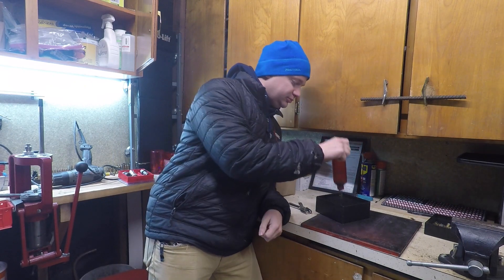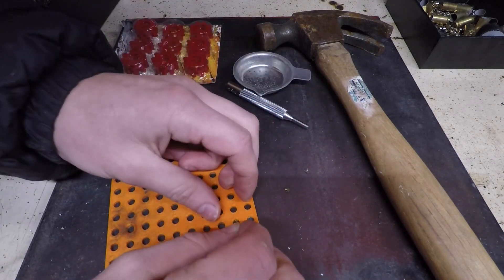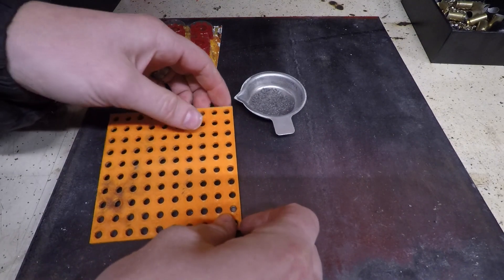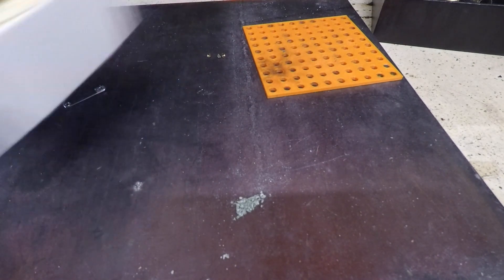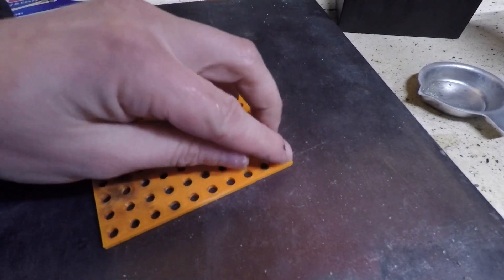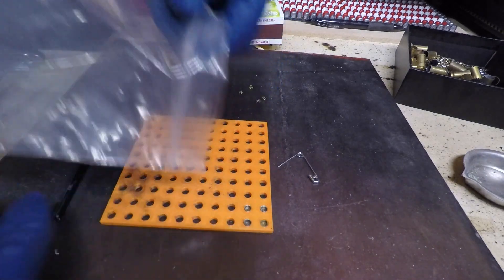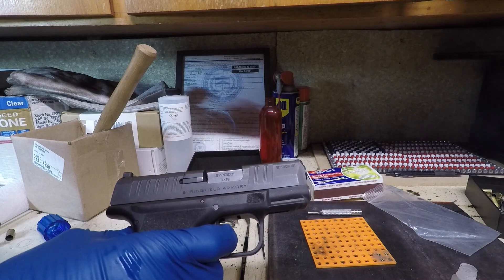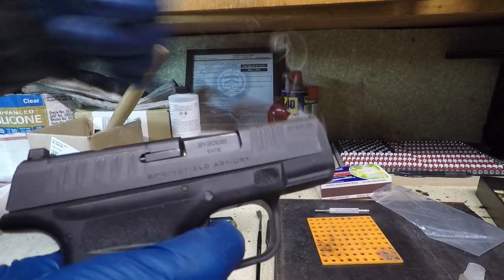70K Primers - Intro to Reloading Primers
In this video I go over 3 methods on how to reload your primers. The first two are not as effective, but are good to know if crap ever hits the fan. The last one is much better but also requires things you probably don't have lying around the house.

This video is intended for academic and educational purposes and the acts shown should only be preformed by skilled professionals.